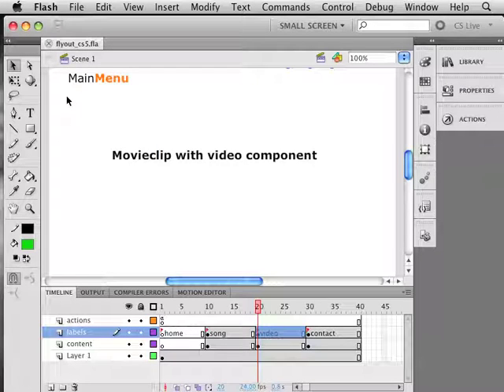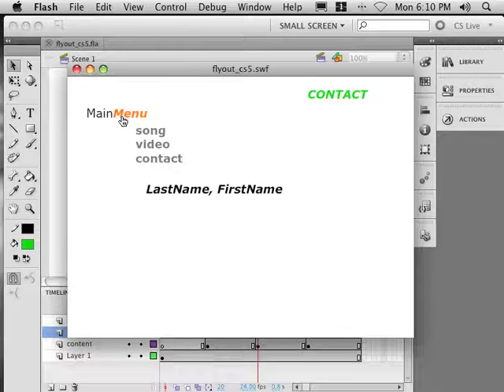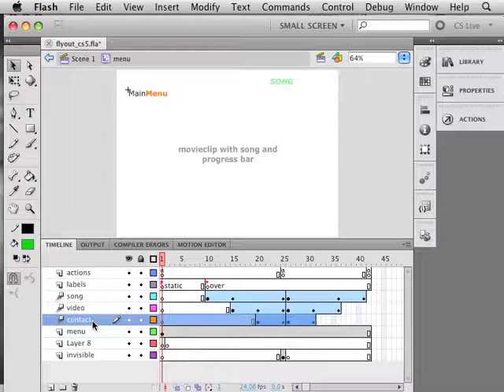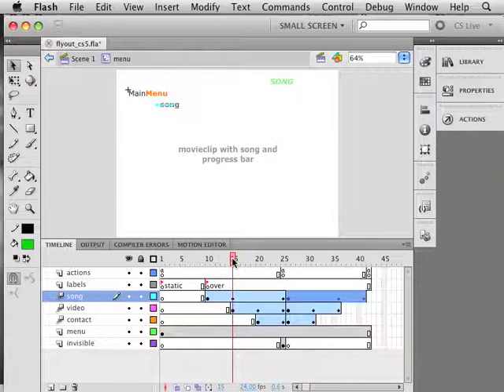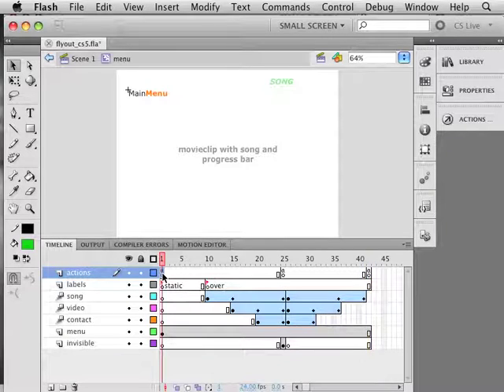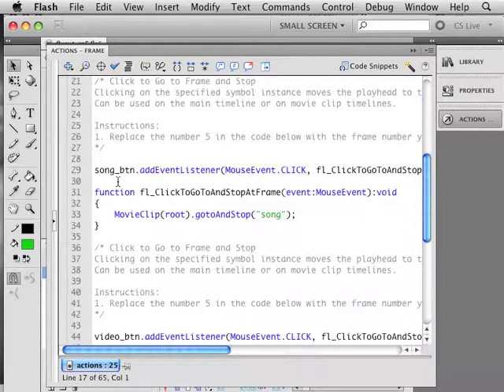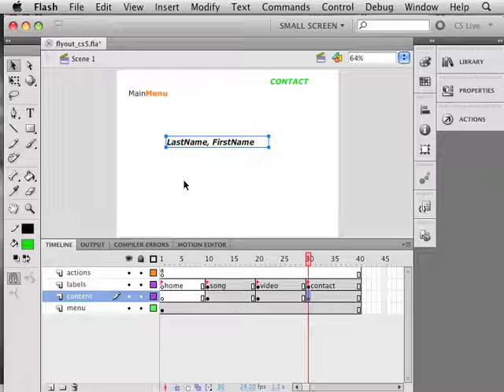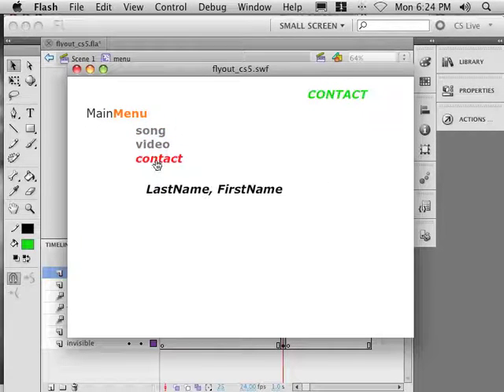Fly Out menu 1